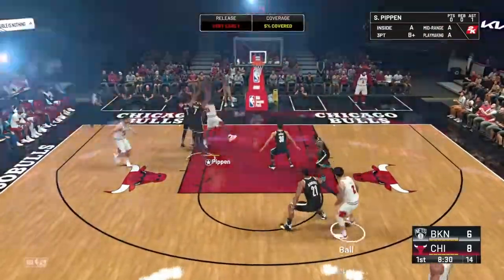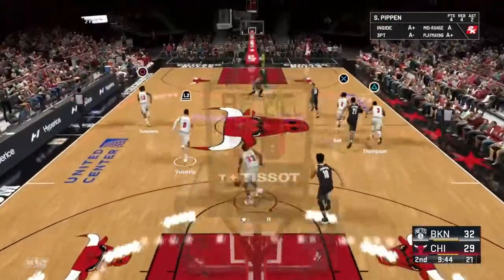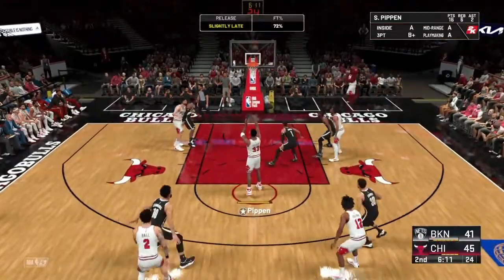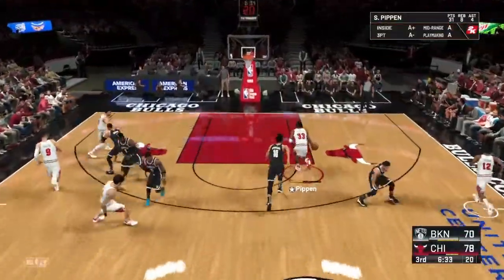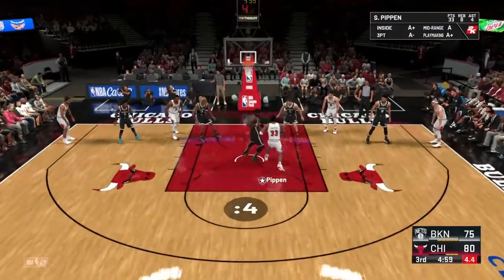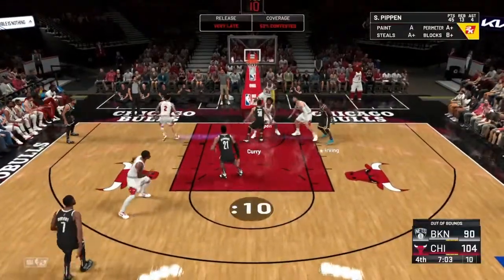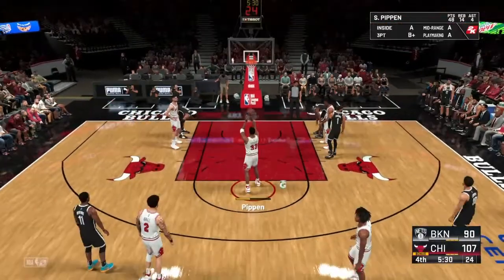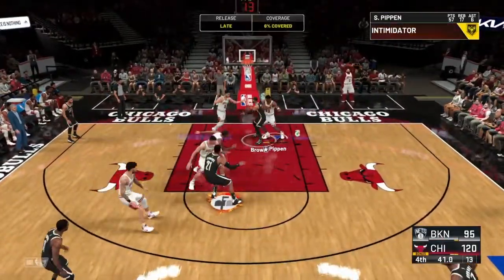Pippen Ain't Easy | Scottie Pippen Highlights | NBA 2K22 Gameplay